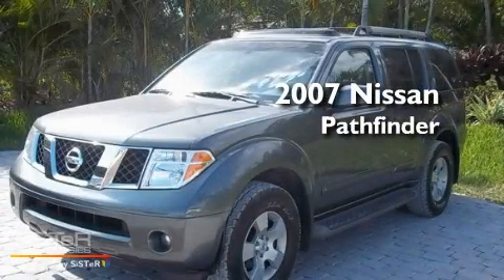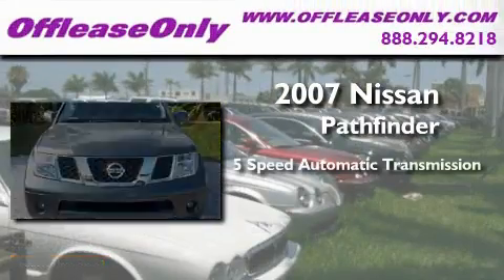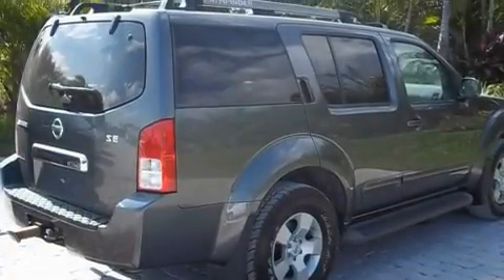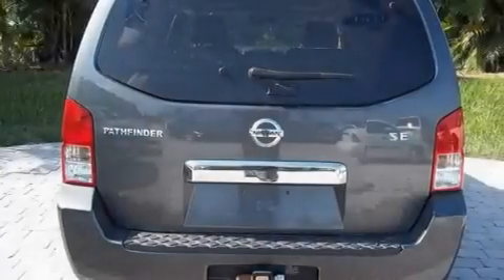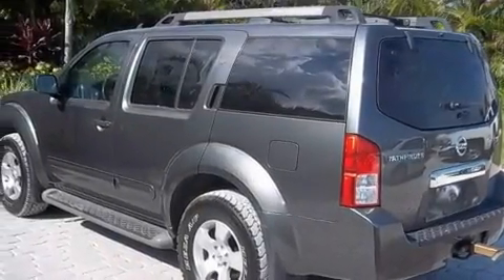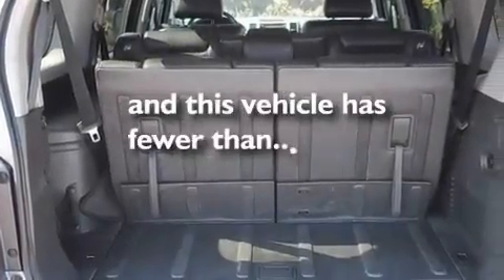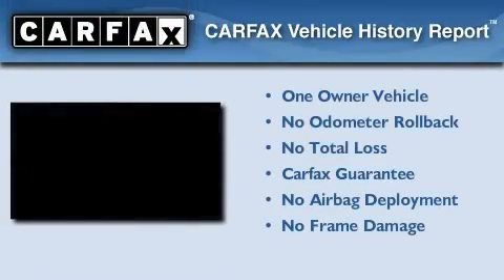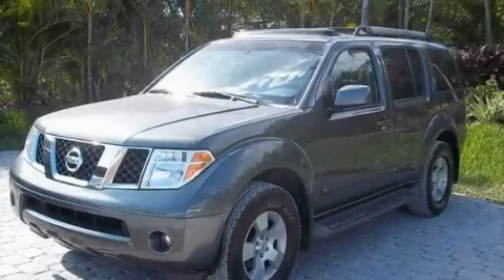Pre-Owned 2007 Nissan Pathfinder Lake Worth FL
Year: 2007
 Make: Nissan
 Model: Pathfinder
 Engine: Gas V6 4.0L/241
 Trans.: Automatic
 Exterior: Storm Gray Metallic
 Miles: 46,132
 Interior: Graphite
 Stock: 25975